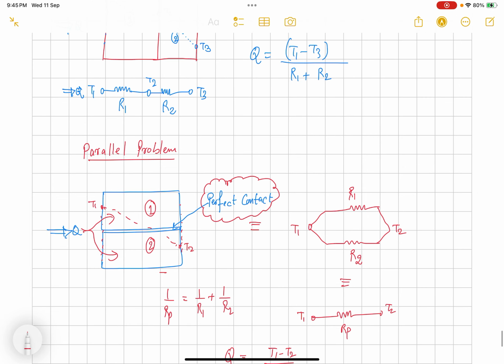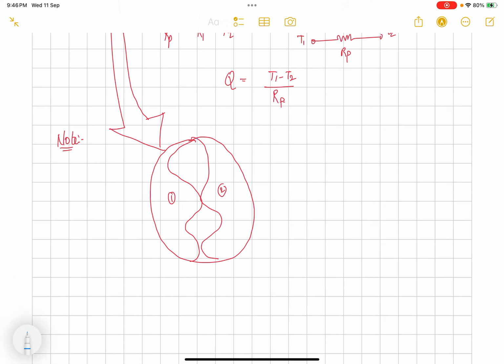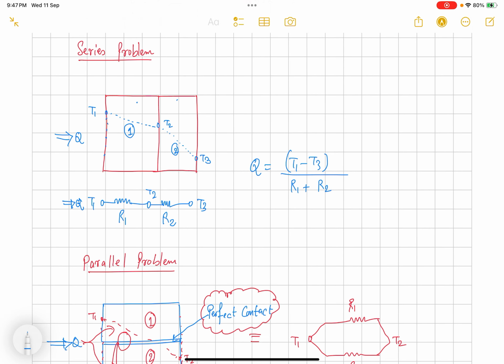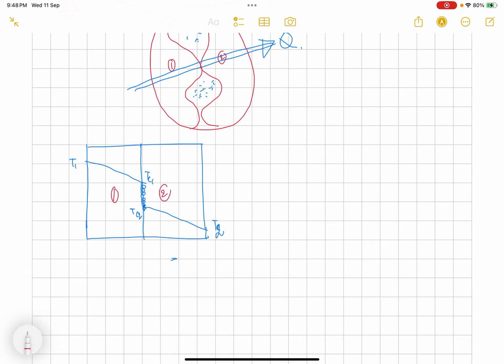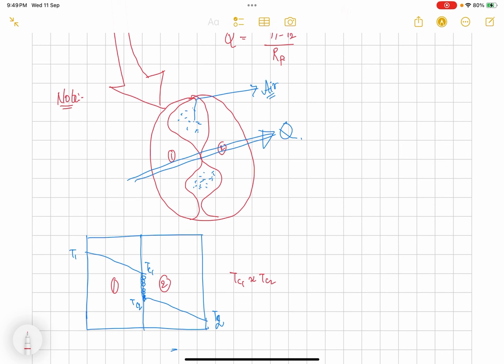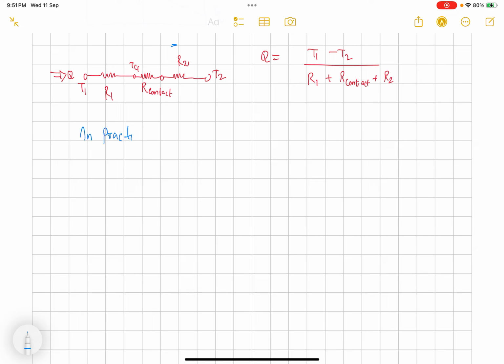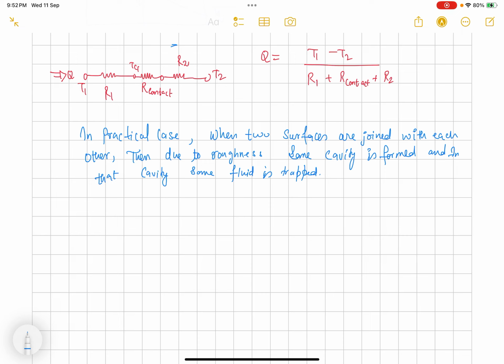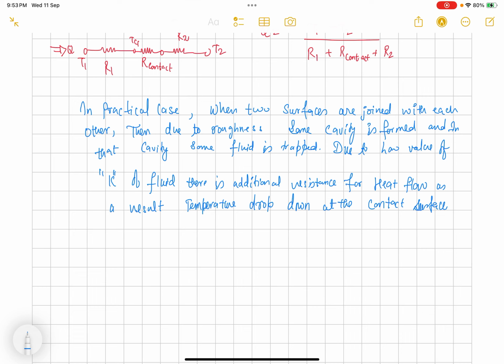6.) Thermal resistance and contact resistance concept